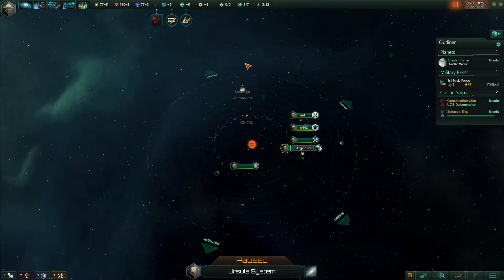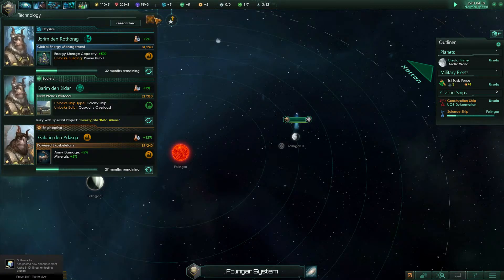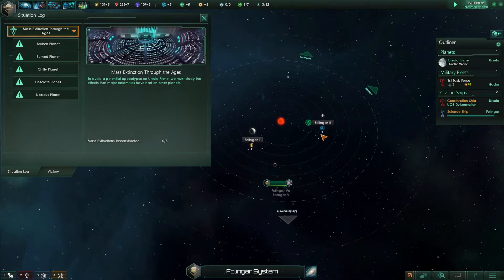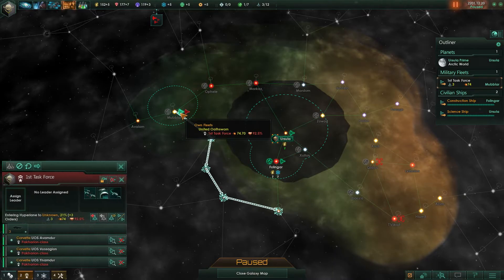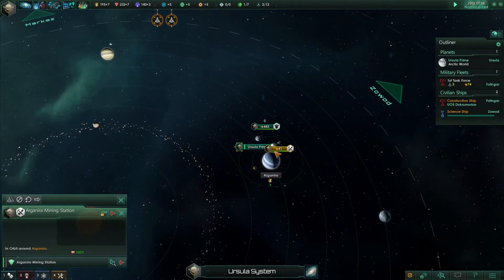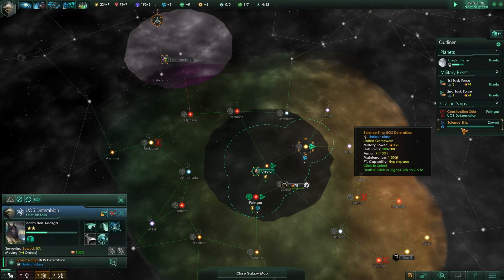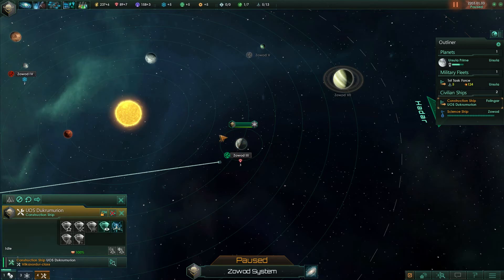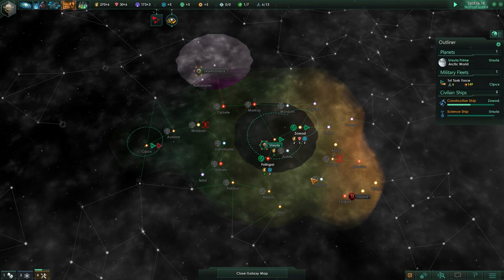Stellaris - The United Oathsworn - Episode 2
Stellaris is here at last! It is a space-based grand strategy empire building game that borrows from Europa Universalis IV, Crusader Kings II and Sins of a Solar Empire, alongside some more traditional 4X elements from Master of Orion II.

For this play through, I've decided to play as the United Oathsworn. They are seen as determined, principled and impartial by those on the right side of the law. Stubborn, dogmatic and tyrannical by those on the wrong side of it. The Law is everything to the Ursian people, both its creation - and its enforcement. They stand ready to go to war over even the slightest breach of their code.

The Ursians are a race of bear-like mammals renowned for their ability to survive on even the harshest of planets and for their exceptional longevity.

The Ursians are a race from the game Starium XCV, which I am helping to develop.

It really helps out! Likewise, if you have any tips, critiques or advice please do comment as I'd be pleased to read them.